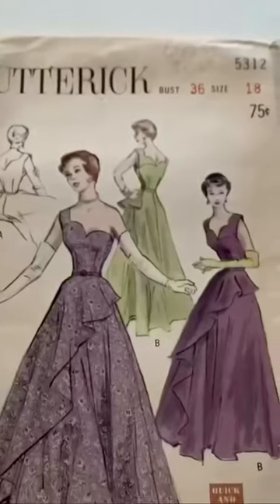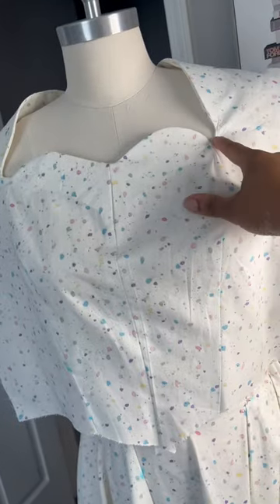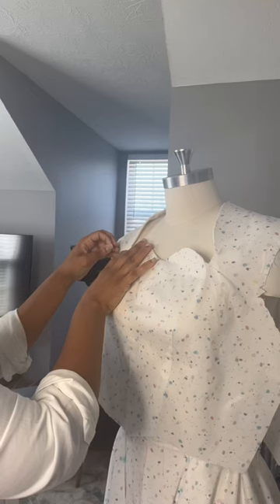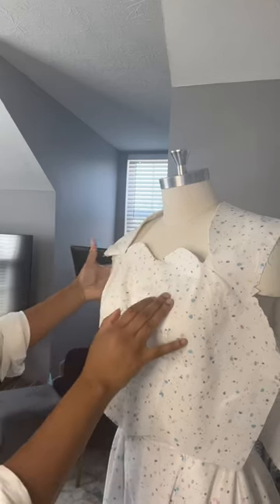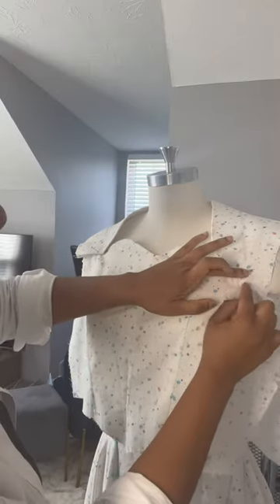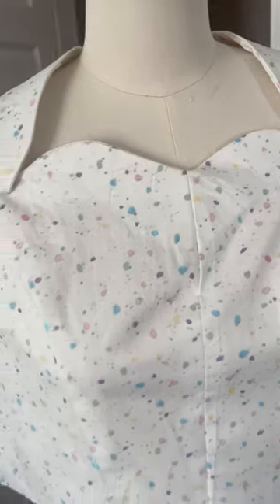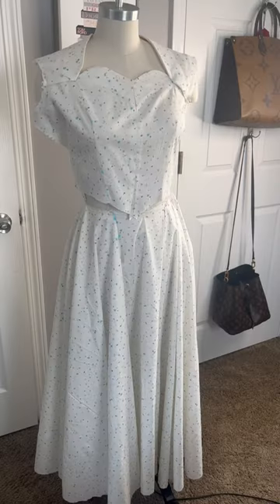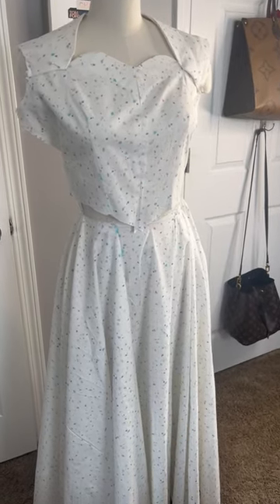How to fix a wedding dress. Seeking solutions on wedding dress altering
Seeking help on how to alter this wedding dress. I have made a mess of the neckline and need help coming up with a solution. This is my spring dress I need to finish soon! Every spring I sew a wedding dress for Easter incase you were wondering why I am sewing a wedding dress.